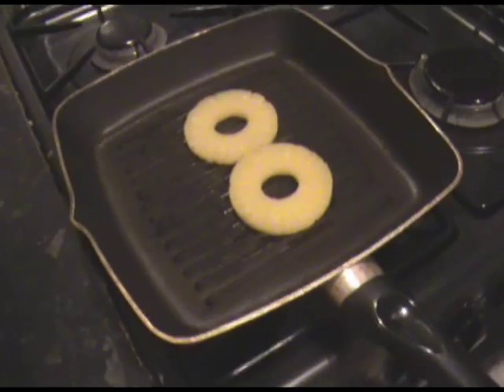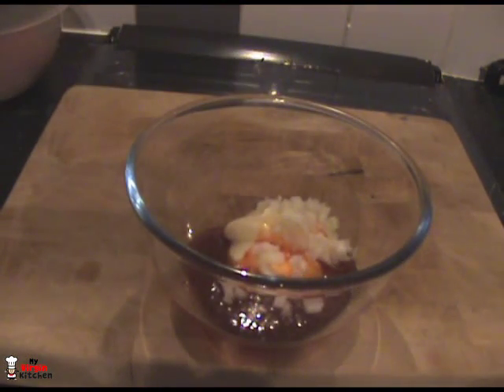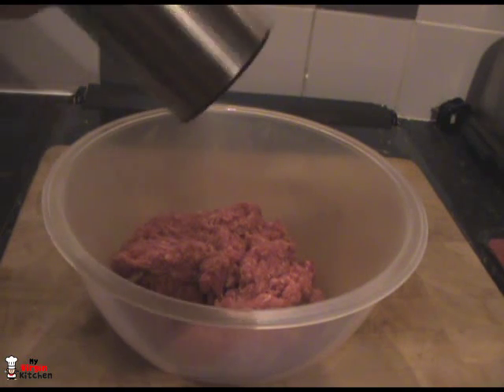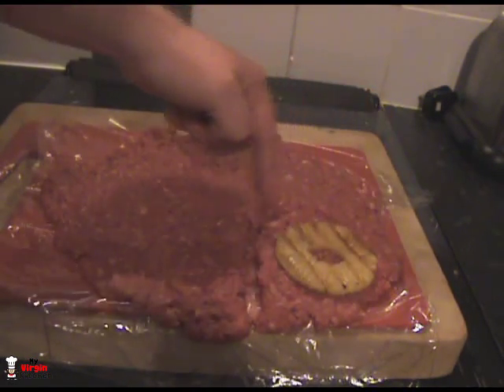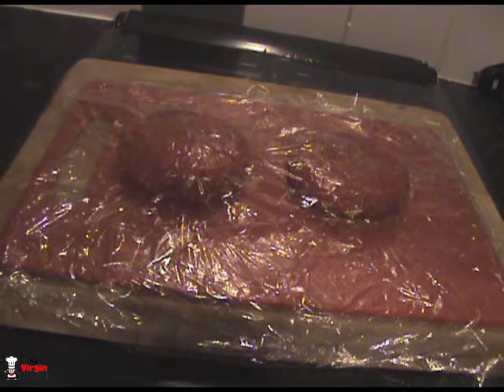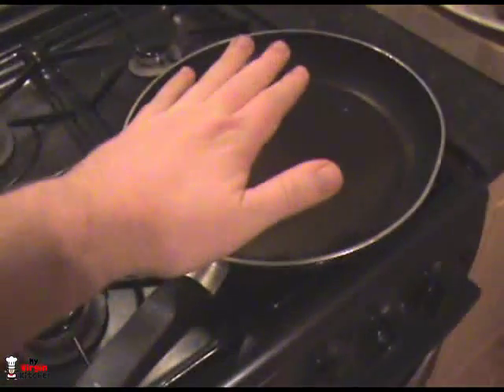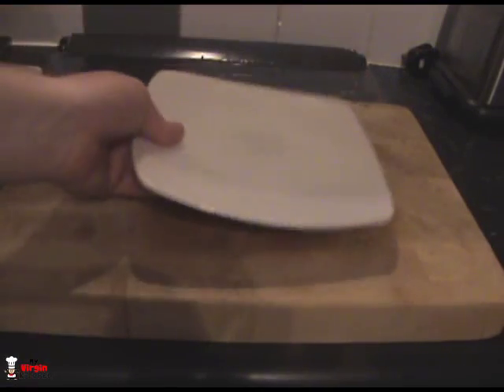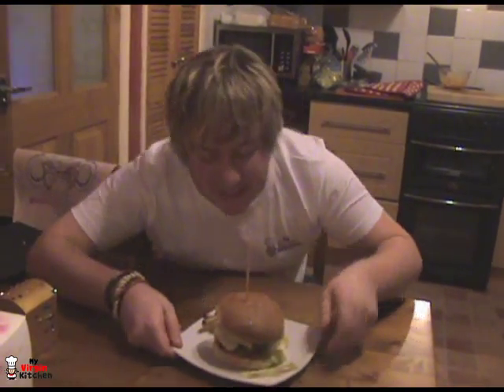Weston Super Burger - MYVIRGINKITCHEN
Barry creates a burger for his home town, featuring a stuffed pineapple patty and a sweet chilli mayo sauce

Ingredients
(Makes 2 easily)
500g Minced Beef
2tbsp Sweet Chilli Sauce
2tbsp Mayo
2tsp chopped onions
Burger Baps
Handful of Lettuce
1 Beef Tomato
2 Pineapple Rings